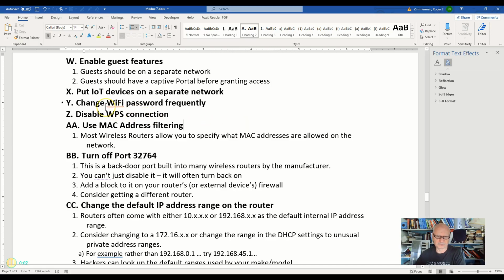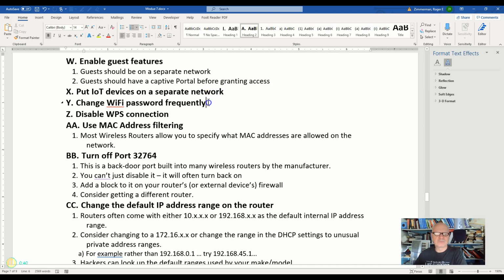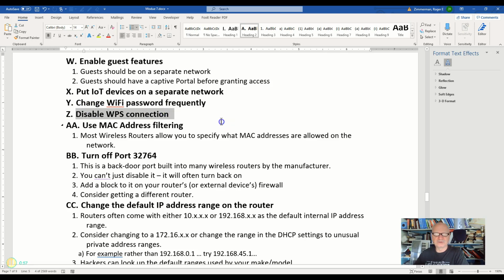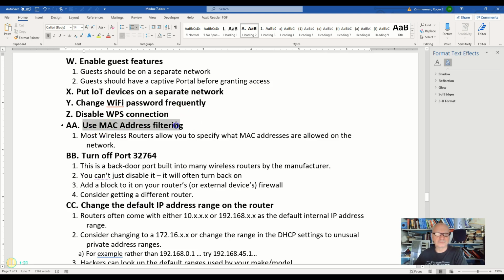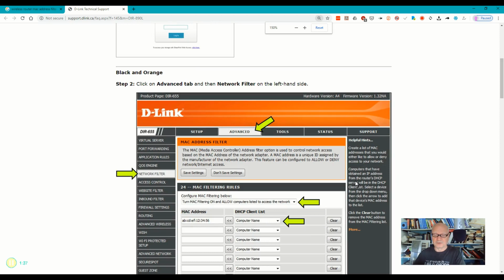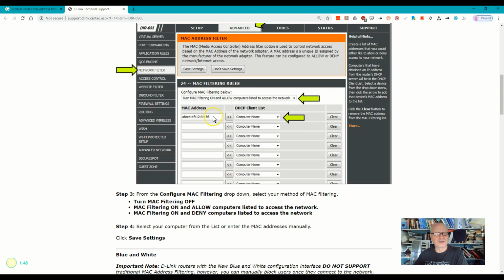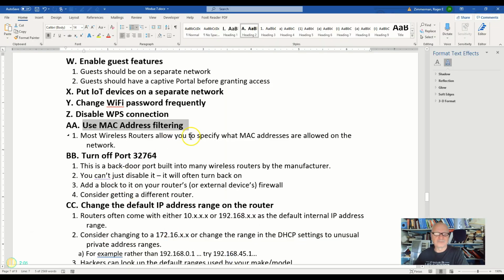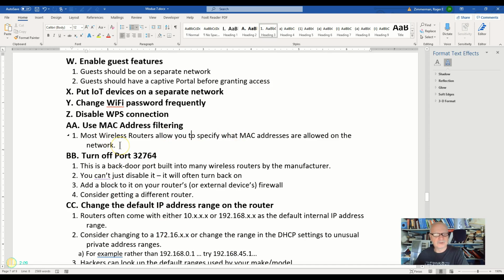WiFI Mitigations Y, Z, and AA